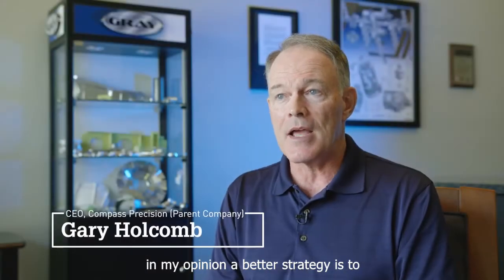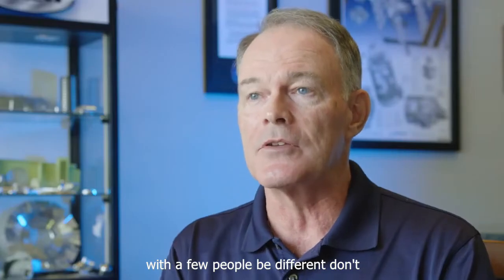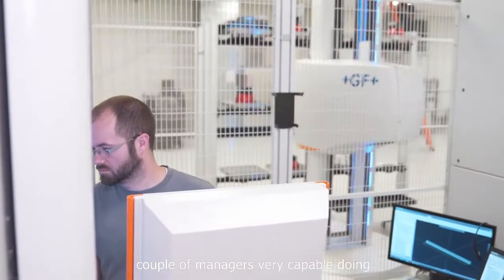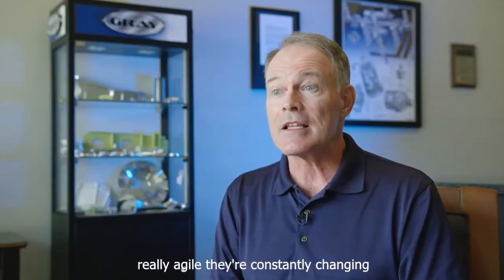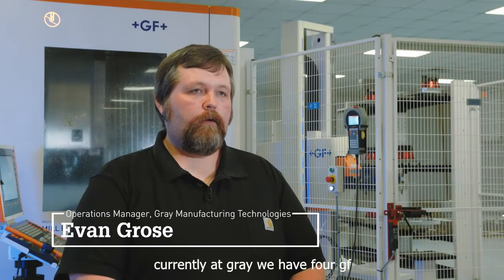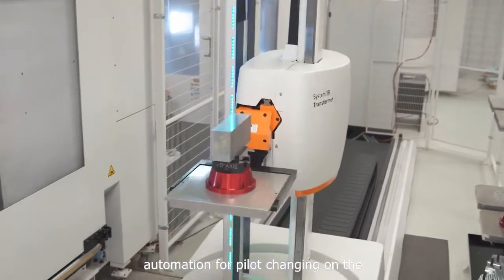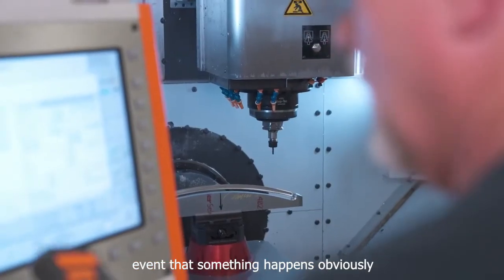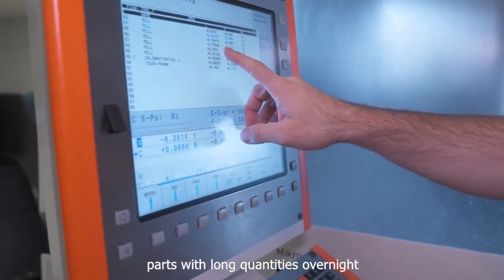Gray Manufacturing Through the Eyes of GF Machining Solutions (USA)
See how Gray Manufacturing Technologies manufactures the "hard stuff" while utilizing several different pieces of equipment from GF Machining Solutions.